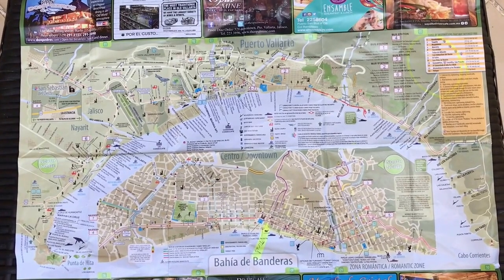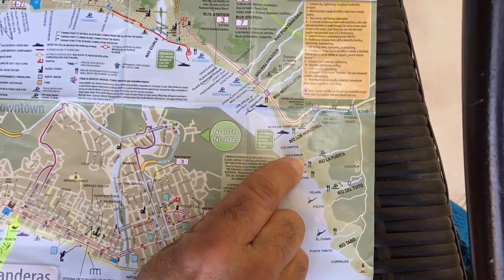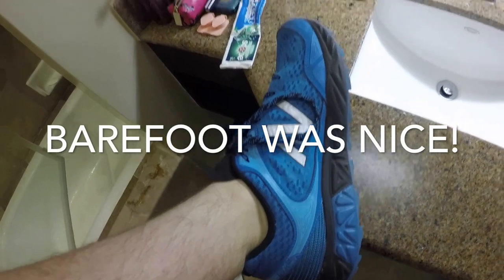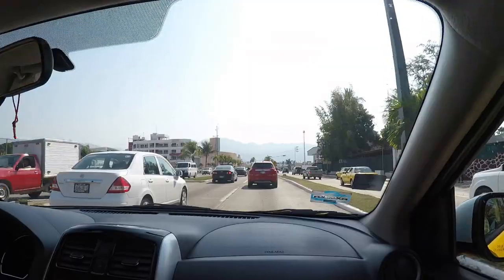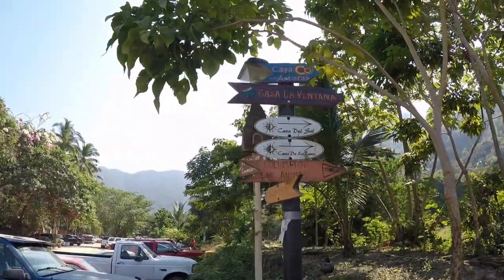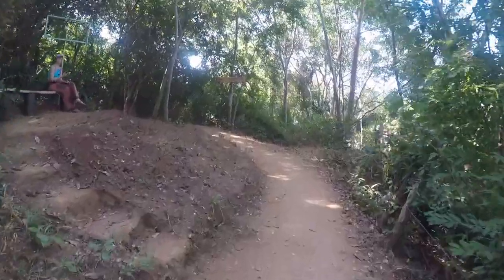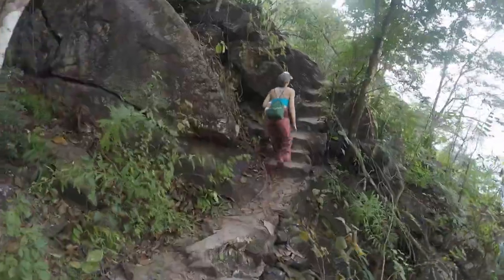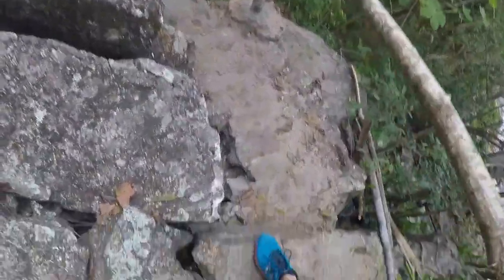Day Hike in Puerto Vallarta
Hiking in Puerto Vallarta can be a challenge. This video explains an easy and affordable way to day hike in Puerto Vallarta via Boca De Tomatlan.

Comment if you have questions about anything at all!!